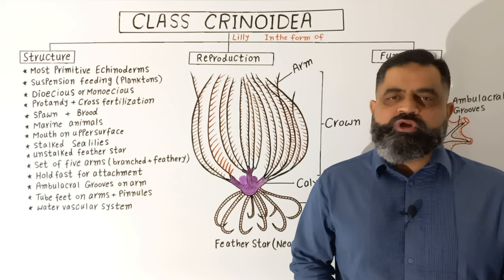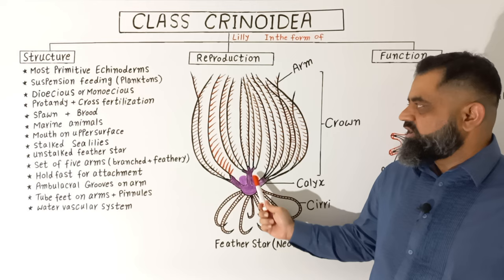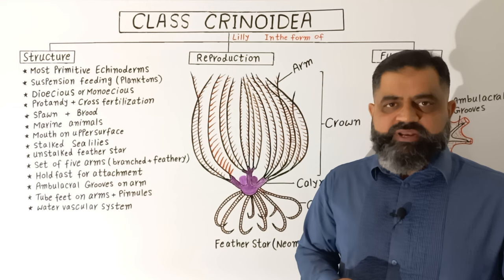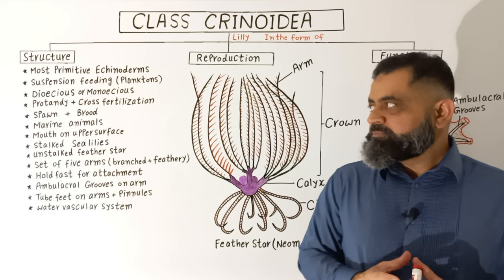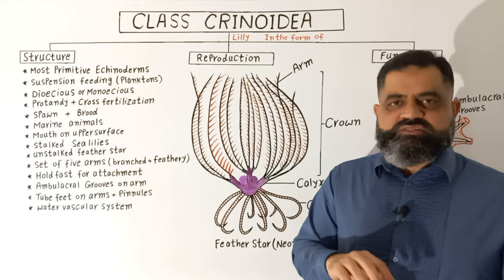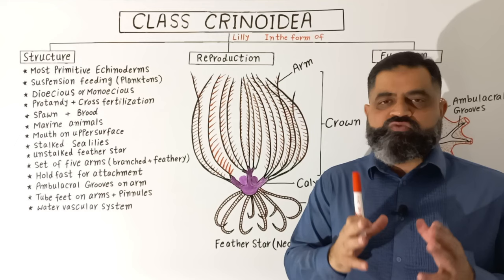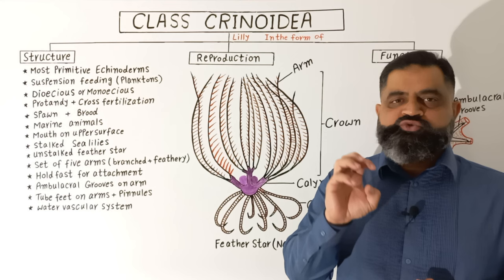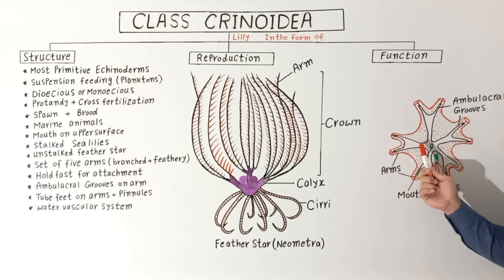Class Crinoidea English medium @prof.masoodfuzail| Phylum Echinodermata| Feather Star| Sea lilies